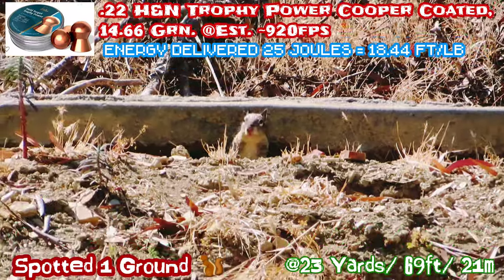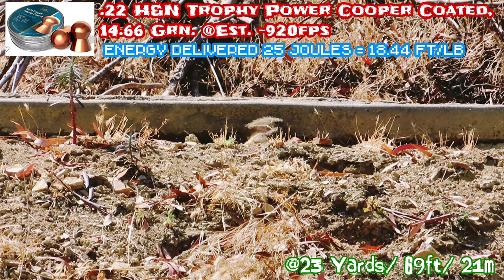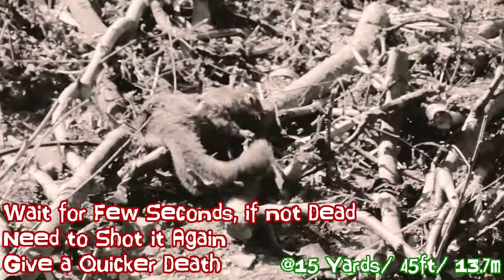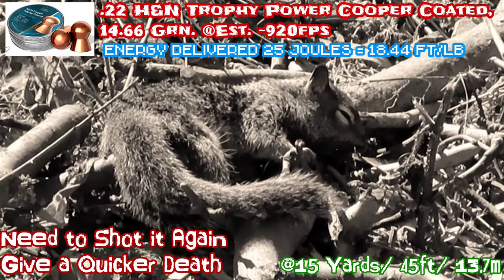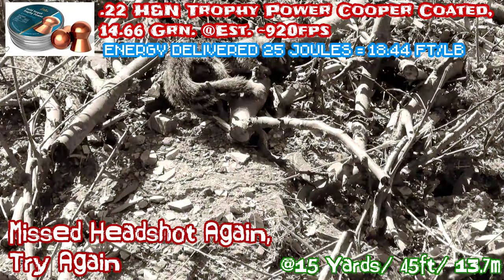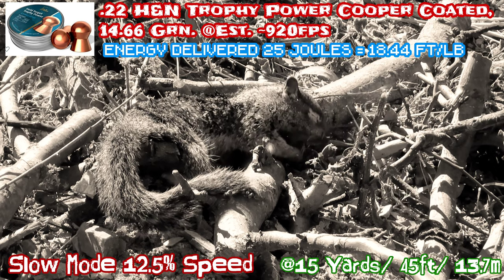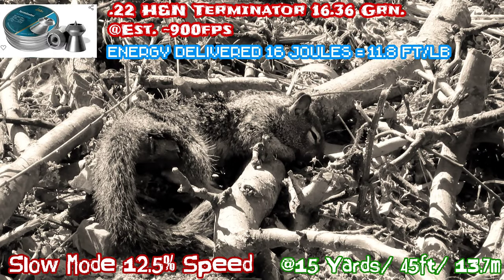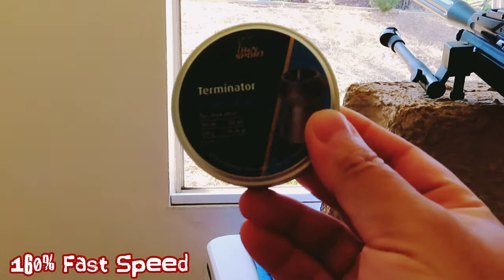Headshot Squirrel Roll down 30' Downhill part 1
"Pest Control" Headshot Summer Part 1 & 1st Voice Over Squirrel Hunting Refused to Die  Roll 30' Downhill .22 Gamo Air Rifle Heavy Pellet